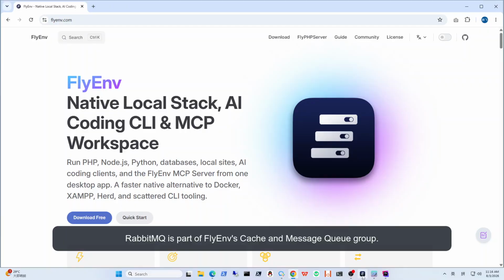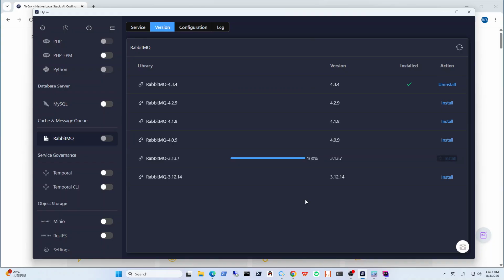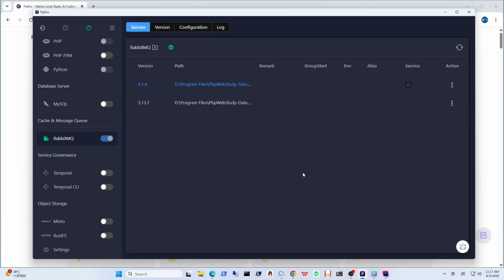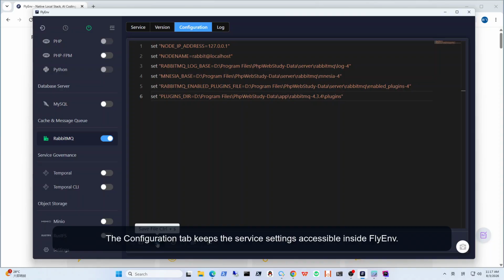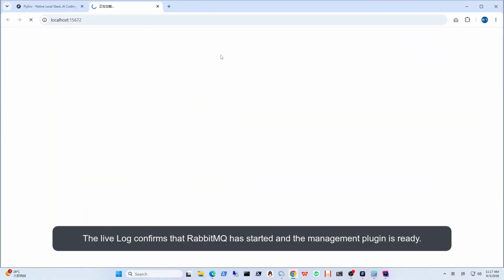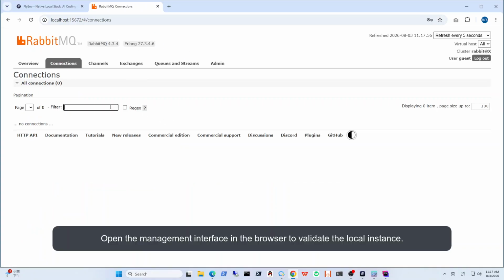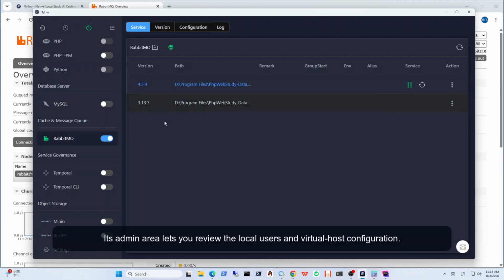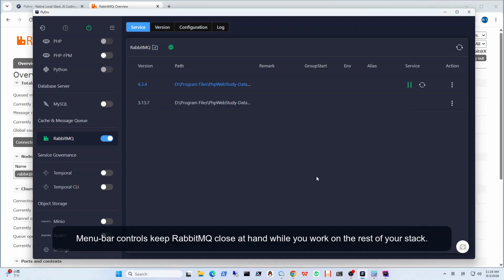RabbitMQ Local Setup on Windows - Install, Start and Manage with FlyEnv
Run RabbitMQ locally on Windows with FlyEnv. This walkthrough shows the RabbitMQ
module, available builds, local installation progress, side-by-side installed
versions, service startup, configuration and live-log inspection, the RabbitMQ
Management UI, and quick menu-bar controls.

What's covered
- Opening RabbitMQ from FlyEnv's Cache and Message Queue group
- Browsing available RabbitMQ builds and installing a local version
- Keeping installed versions together and selecting the service to run
- Reviewing service configuration from FlyEnv
- Confirming startup, the management plugin, and the local listener in the live log
- Opening the RabbitMQ Management UI to inspect the local instance
- Checking management views for connections, channels, exchanges, queues, users, and virtual hosts
- Returning to FlyEnv for installed-version status and menu-bar controls

FlyEnv is a local development environment for macOS, Windows and Linux. Manage
language runtimes, databases, local sites, developer tools, AI coding clients,
and the FlyEnv MCP Server from one desktop app.

0:00 FlyEnv intro
0:05 Open the RabbitMQ module and browse builds
0:28 Install and confirm a local RabbitMQ version
0:41 Select the service and start RabbitMQ
1:12 Review configuration and startup logs
1:39 Open the RabbitMQ Management UI
1:57 Inspect management views
2:12 Service status and menu-bar controls